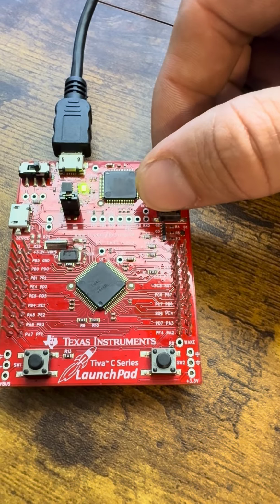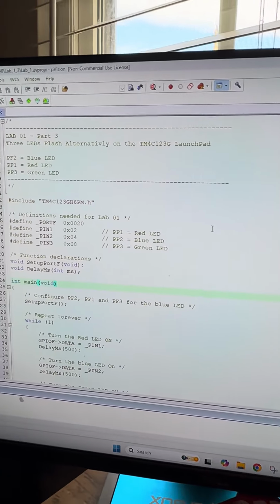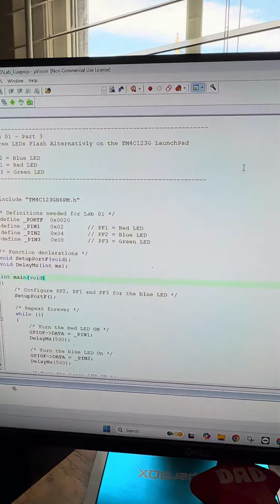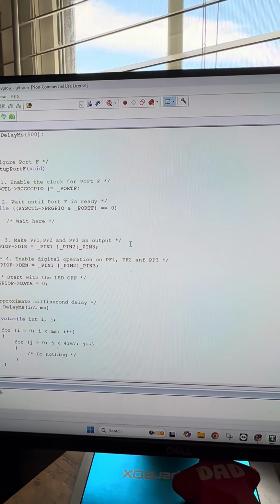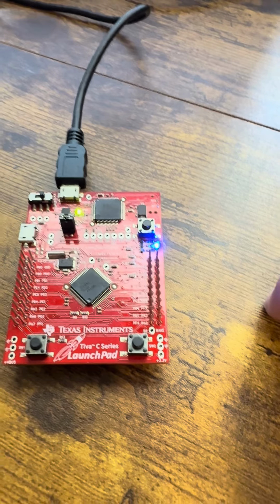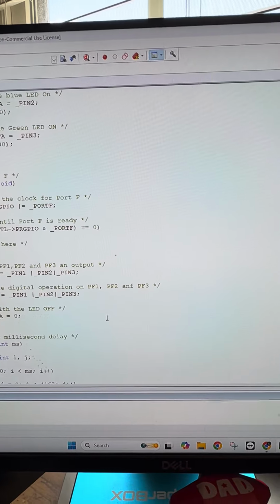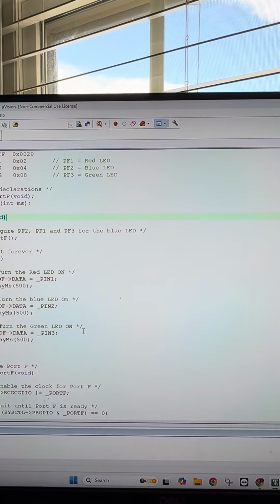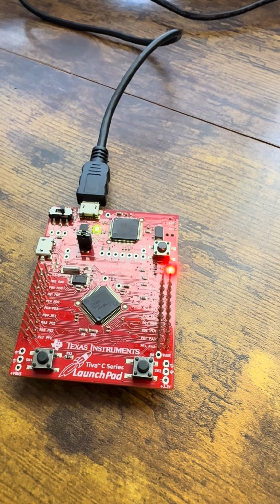Embedded systems LED Lab